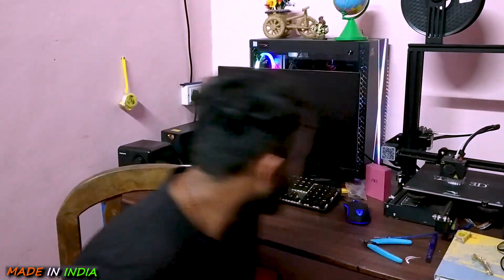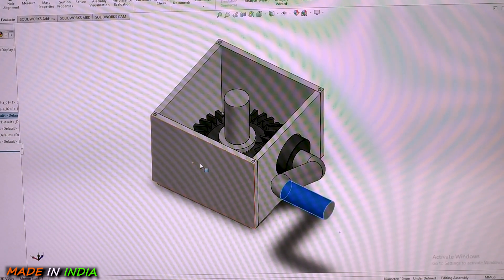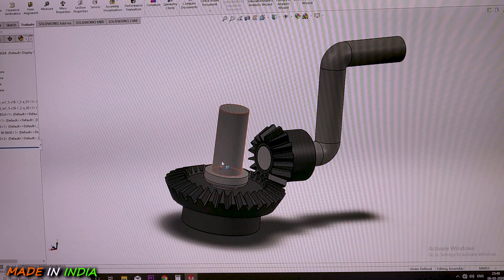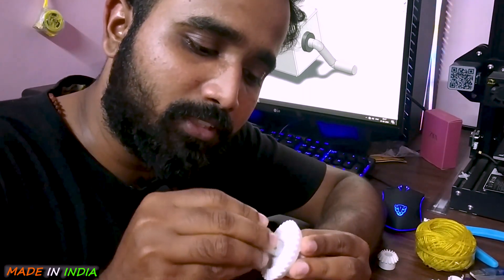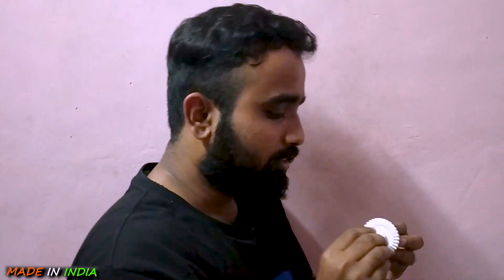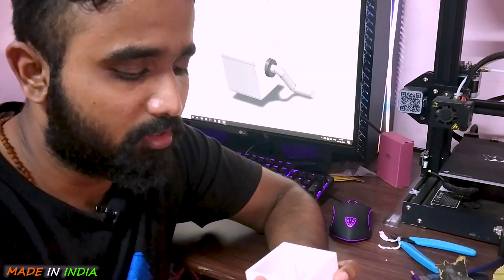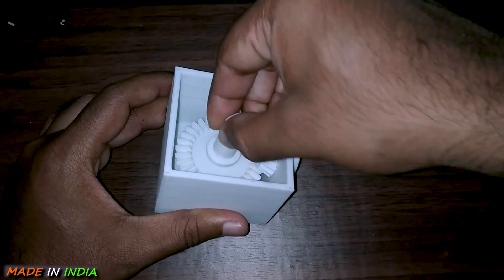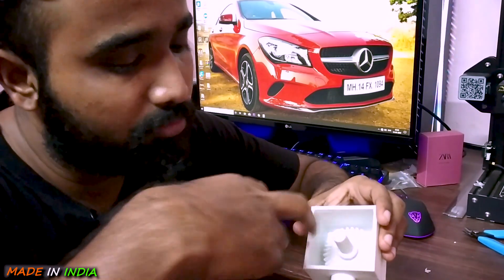🔥The Space Saving Solution For All Your Clothes|| DIY by Made In India.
Hii good people,
Again i have come with a space saving solution for all of your clothes. Now dont worry about the rain, and drying your clothes.

Hope you like this video. Do comment your valuable thoughts.

🇮🇳JAI HIND🇮🇳